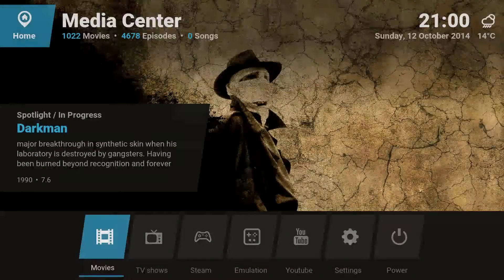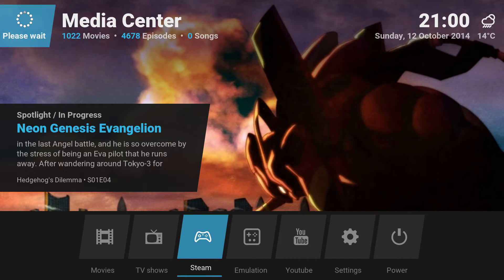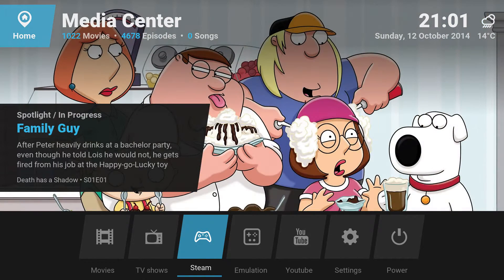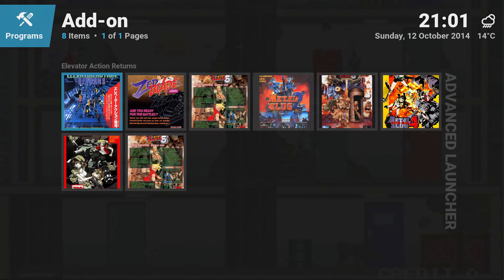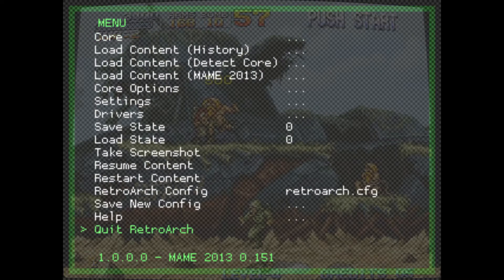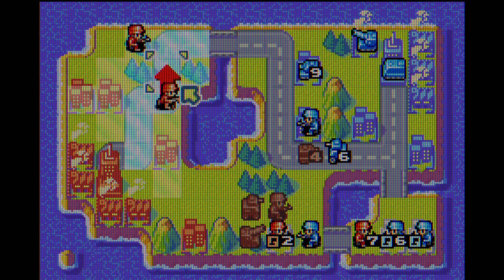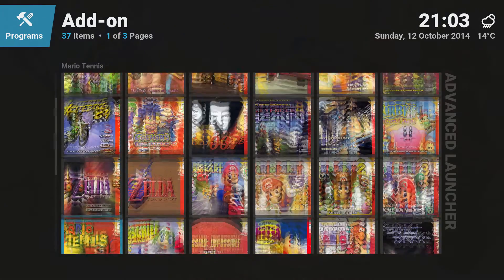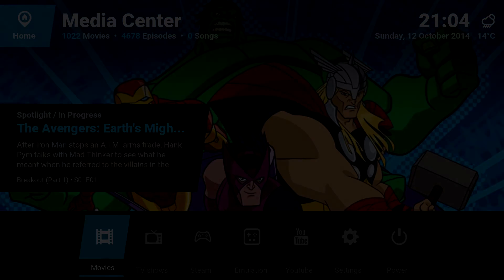Demonstrating XBMC Steam and Retroarch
A short demo showing off some special features for XBMC like running Steam and Emulators